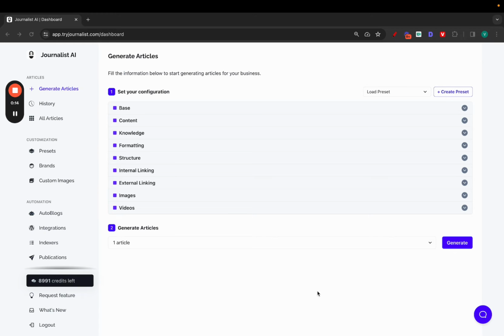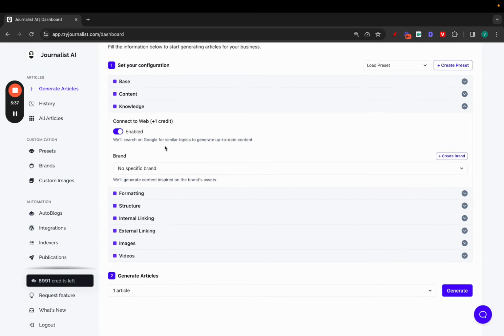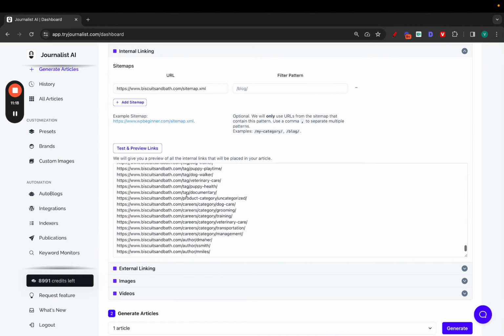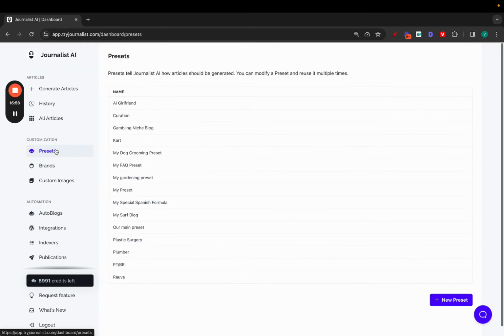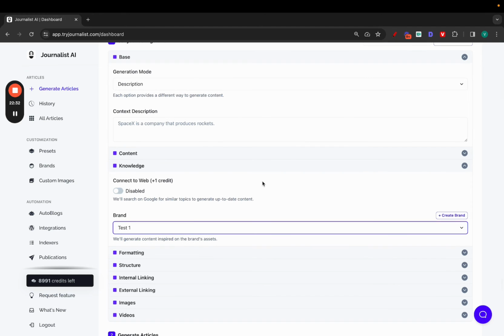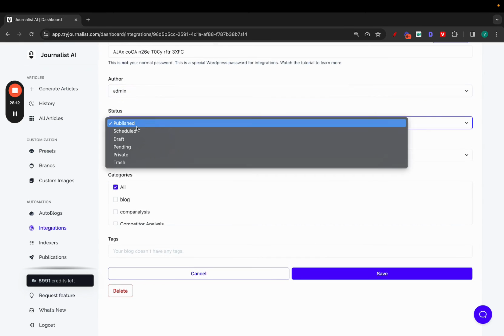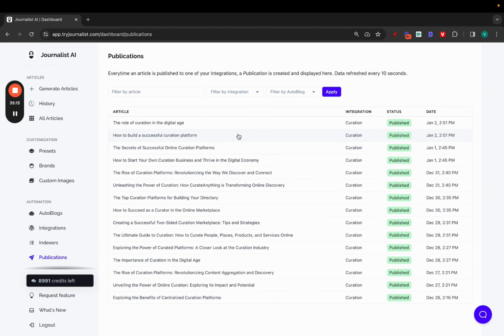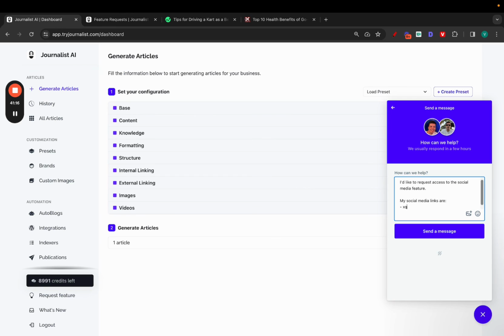Journalist AI Full Tutorial & Walkthrough Review (2024)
. In this video you'll learn step by step how to use Journalist AI for your content generation and publishing needs.

Timestamps:

0:00 Intro
0:11 Generating Articles
0:35 Generation Modes
2:13 Choosing the Language
2:23 Target Country
3:24 Creativity Levels
3:36 Tone of Voice
3:50 Point of View
4:11 Custom Instructions
5:05 Connect to Web
5:25 Brand Tailored Content
6:40 Article Formatting
6:50 Article Structure and Sections
7:10 Customize Headings
8:36 Add Calls to Action (CTA)
10:15 Internal Linking
11:50 External Linking
15:11 Images
15:57 Videos
16:30 Presets
17:30 Publishing to Integrations
18:55 The "All Articles" Tab
19:35 Manually Edit Articles (Revisions)
20:45 The "Brands" Feature
23:27 Custom Images
24:41 Autoblogging and Integrations
31:18 Indexers
32:19 The "Publications" Tab
33:41 Keyword Monitors
35:20 Automatic Link Builder
38:25 Sub-user Accounts
38:48 Outro